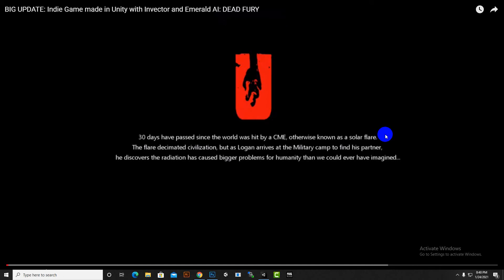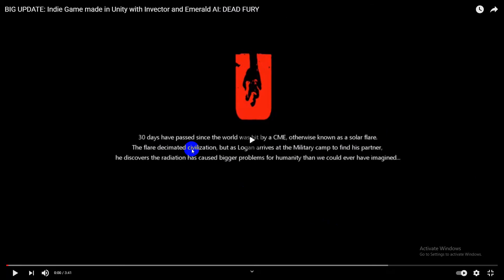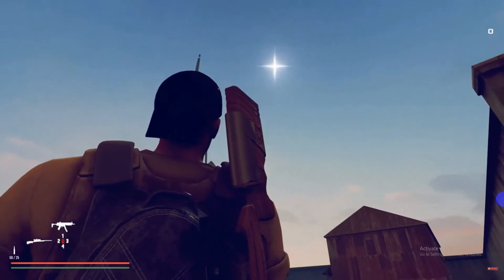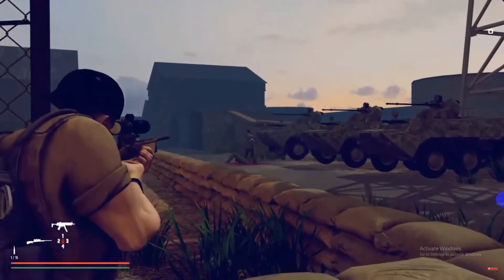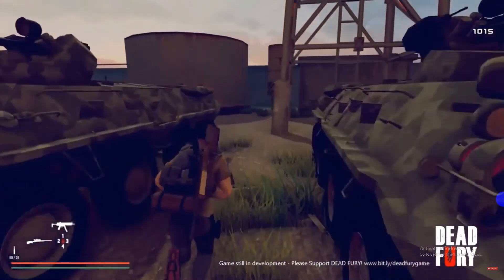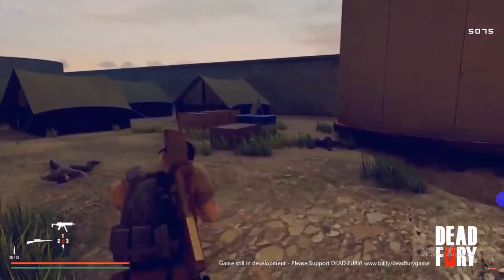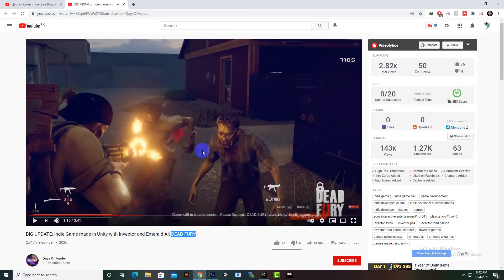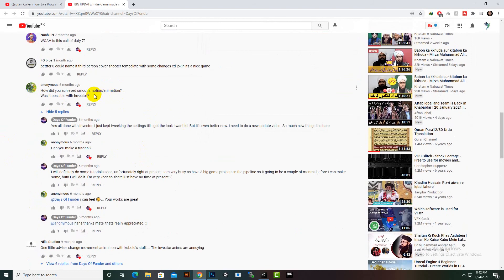Dead Fury Game Made With Invector #19 | Third Person Shooter Unity Complete Course